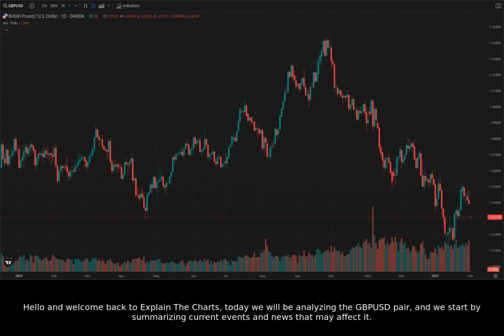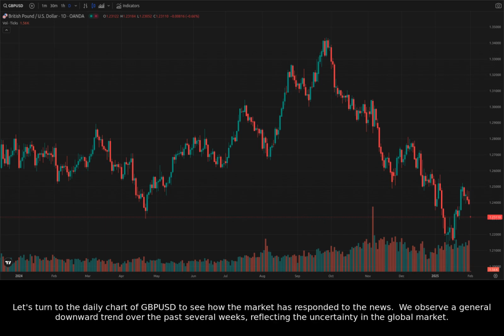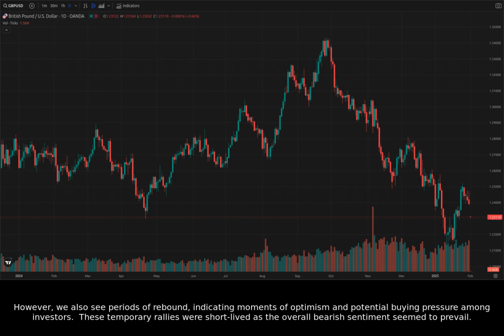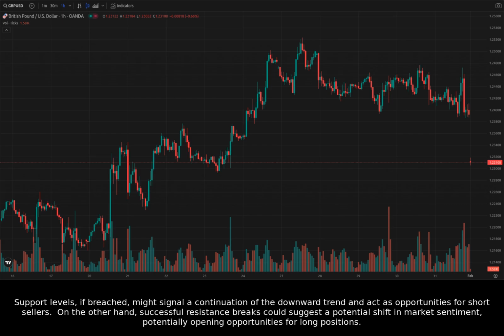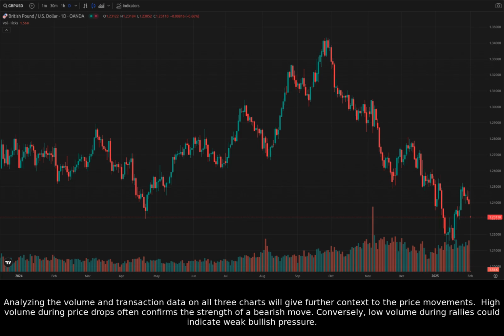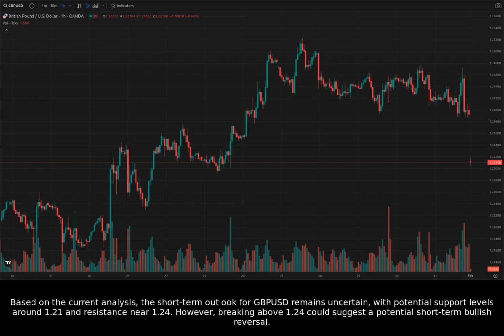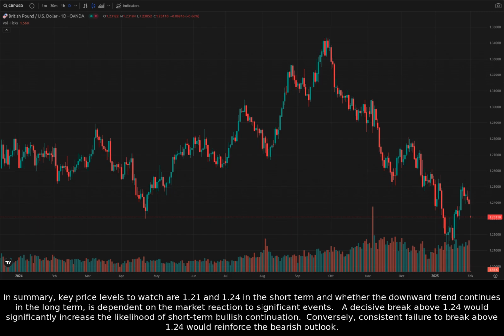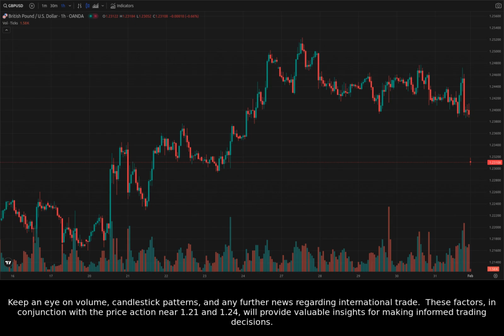GBPUSD Deep Dive: News & Chart Analysis - February 02, 2025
Welcome back to Explain The Charts! Today, February 2nd, 2025, we're tackling the GBPUSD, the British Pound versus the US Dollar.  We'll dissect recent news headlines and events impacting this major currency pair, correlating those events to the candlestick charts for an in-depth understanding of the current market dynamics.  Get ready for a comprehensive analysis, covering key trends, reversals, support and resistance levels, and short-term and long-term trading strategies.